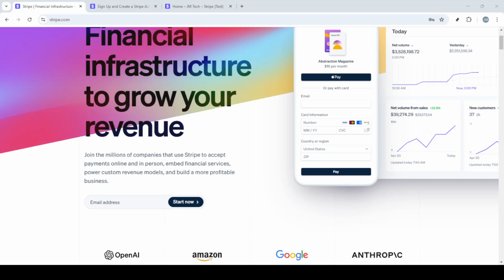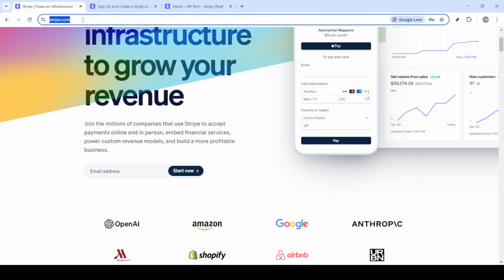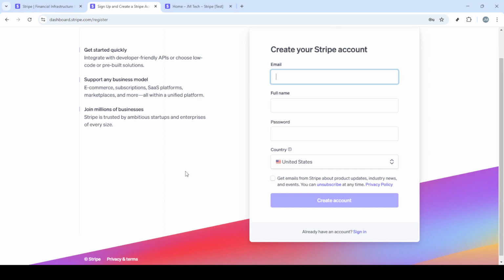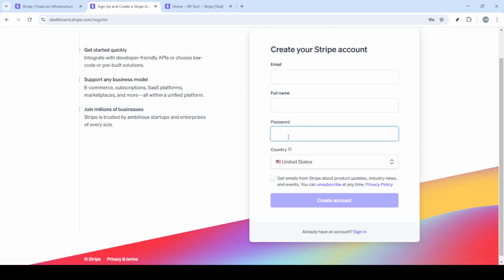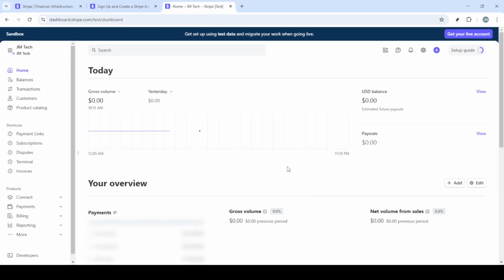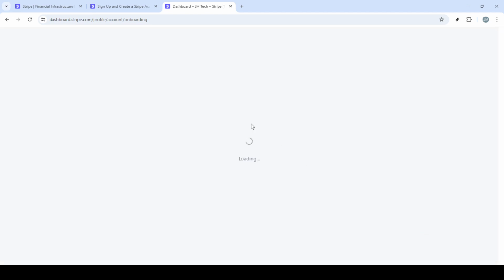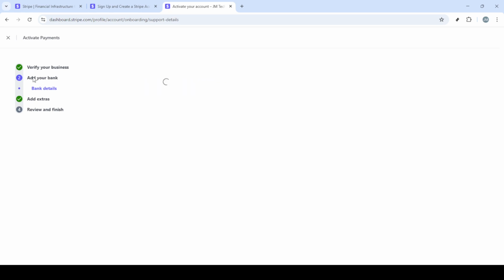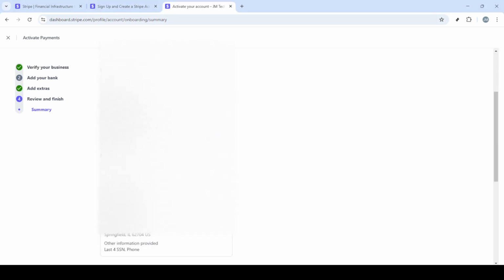How to Create Stripe Test Account [2025 Full Guide]